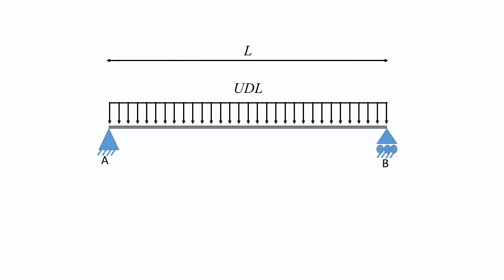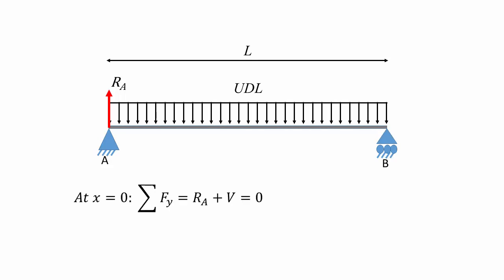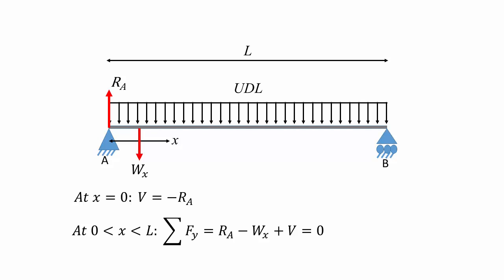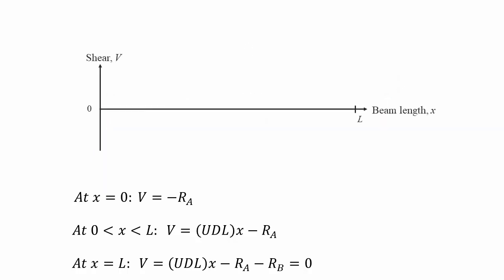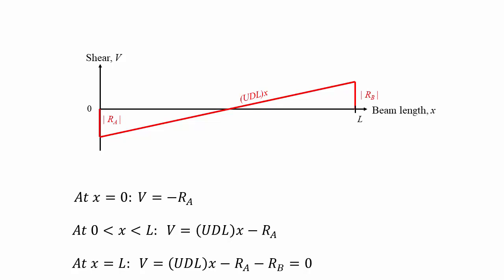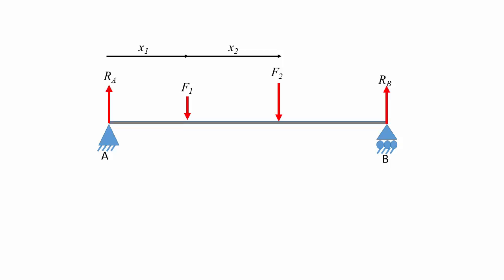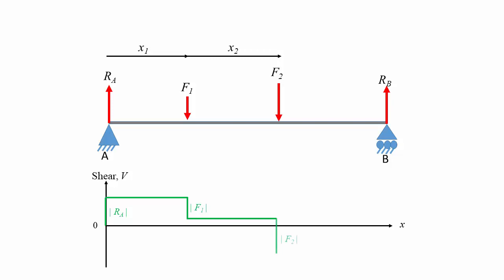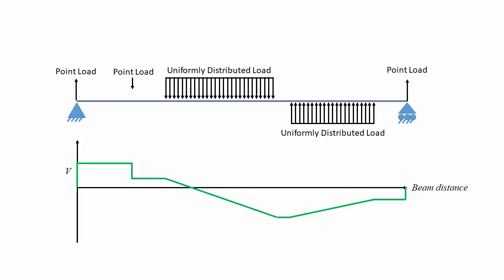Drawing Shear Force Diagrams